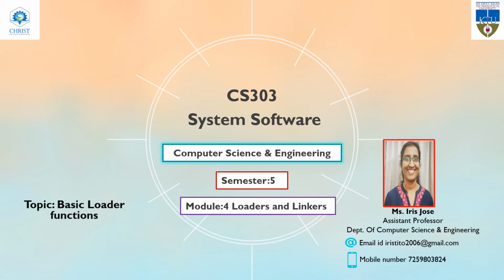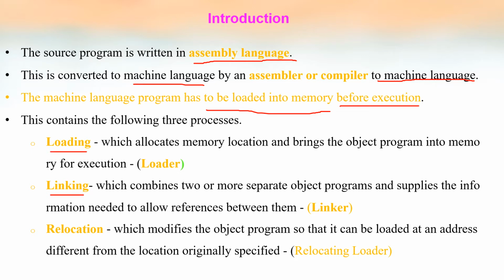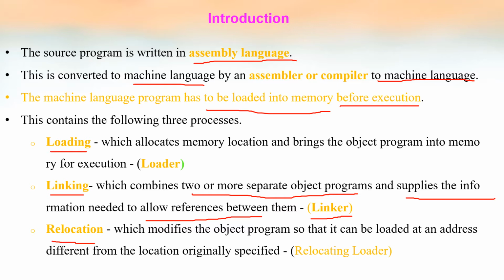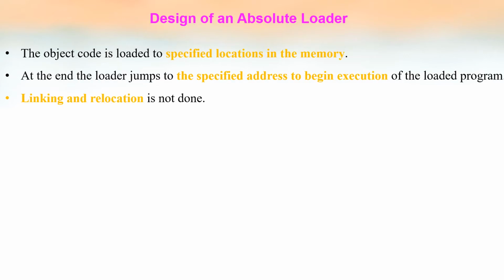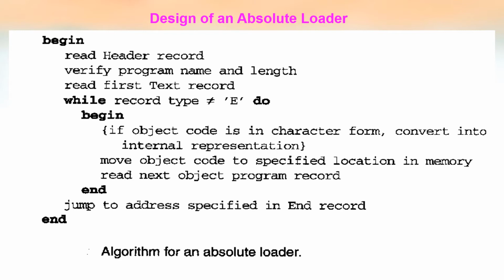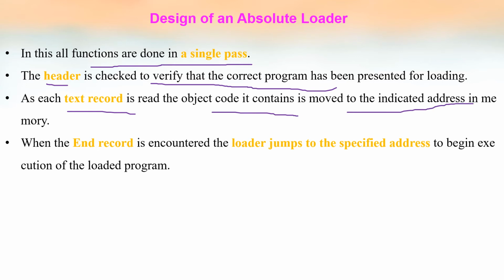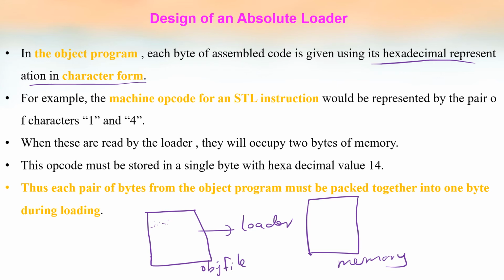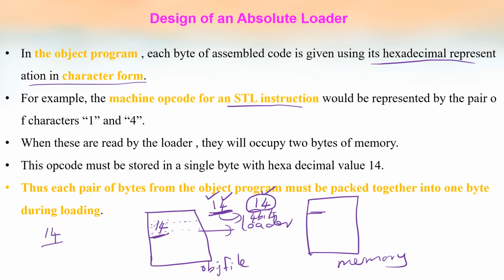CS 303 SS module 4 absolute loader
KTU CS 303 System Software Module 4 Absolute Loader